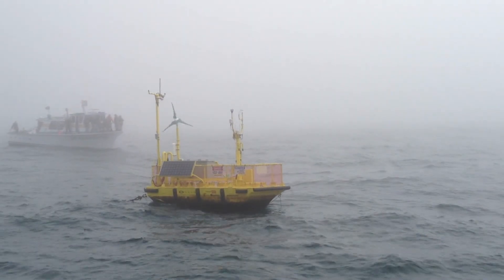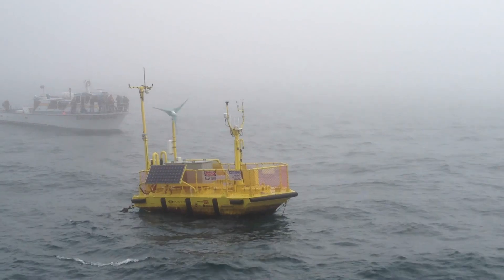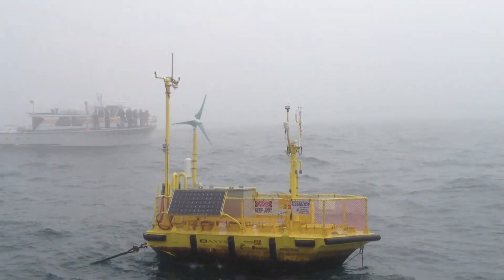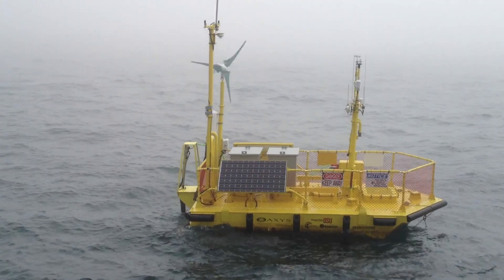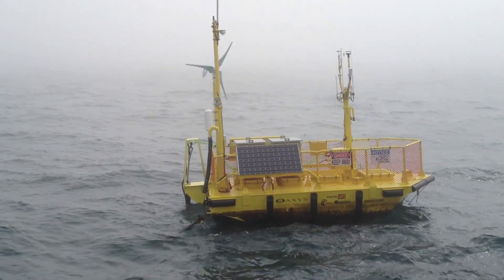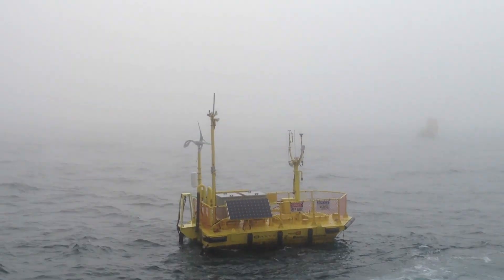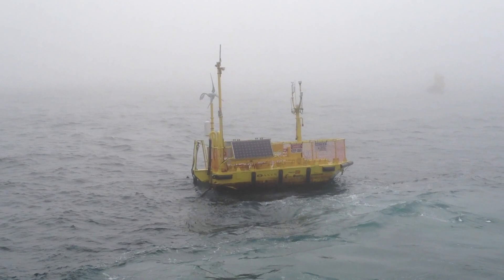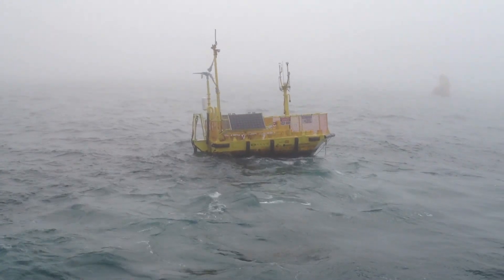Ocean Sentinel Measures Wave Power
The Ocean Sentinel is a platform anchored off the coast of Newport, Oregon, designed to test the enormous machines that turn ocean swells into usable electricity. I visited the Sentinel on Sept. 28, 2012, after it had been deployed for just a few months.